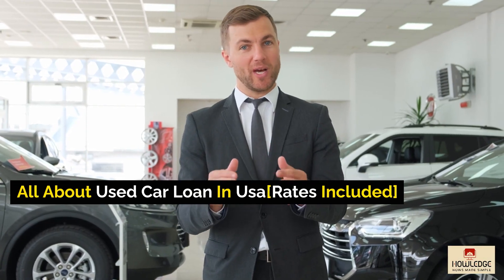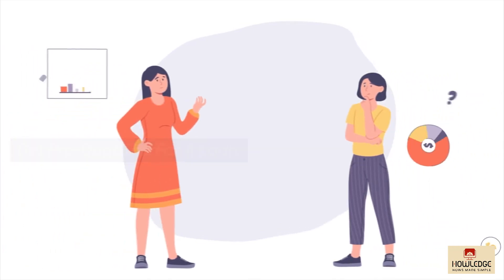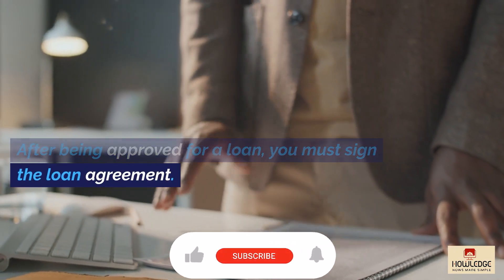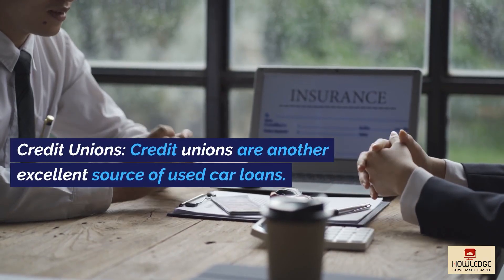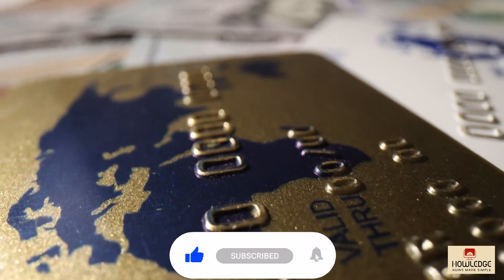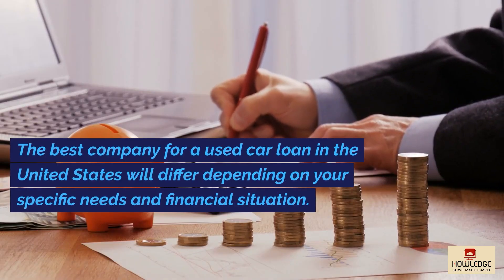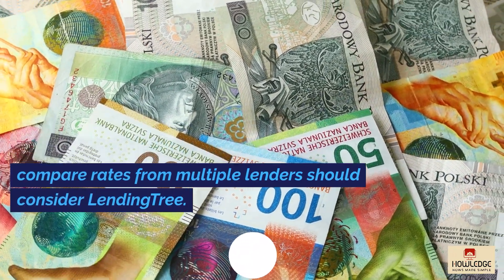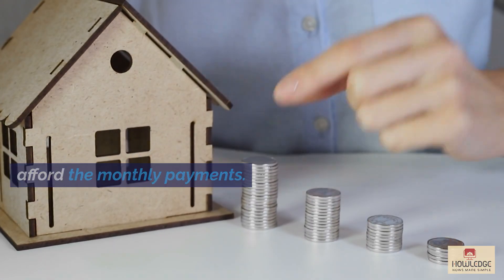Ultimate Guide To Get Used Car Loan In The USA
Here is a guide to explain to you the process of obtaining a used automobile loan in the United States:

Be aware of your credit score before applying. Before granting you a car loan, a lender will review your credit history. It's critical to be aware of your credit score and comprehend its significance.
Investigate Lenders: Find out how to obtain a used automobile loan from national banks, credit unions, community banks, and more.
Apply for a Used Automobile Loan: Use these techniques to submit a proper application for a used automobile loan.
Examine Various Offers for Used Car Financing: Evaluate the offers to determine which financing plan is best for you.
Purchase with Confidence at Used Car Dealerships: Check out what to anticipate when you visit the dealer to purchase a used vehicle.
Be Alert for Warning Signs: Recognize the terms and expressions that carry risk in the used automobile financing industry.
Know How to Purchase from Private Parties: Recognize the distinctions between purchasing from a dealership and a private party.
Recall that knowledge is your most valuable asset when it comes to securing a favourable financial offer. It will help you to be prepared before you approach a dealer or private party if you know where to obtain financing, how to apply for a vehicle loan, and your credit history.
Chapters:
00:00:00 Introduction
00:00:03 Is it Possible to Receive a Loan for a Used Car?
00:00:15 How can I Acquire a Loan for a Used Car in the United States?
00:01:23 Where Can I Get a Used Car Loan?
00:01:56 Which Bank Offers the Best Car Loan?
00:02:07 Which Company in the United States Offers the Best Car Loan?
00:03:20 What is the Current Interest Rate on a Used Car Loan in the United States?